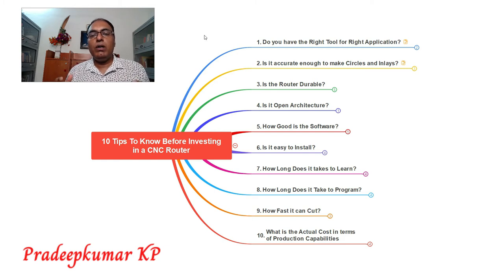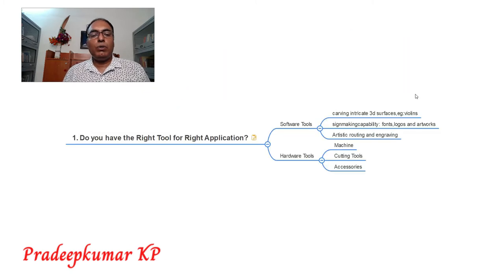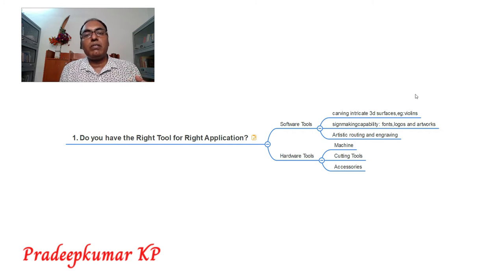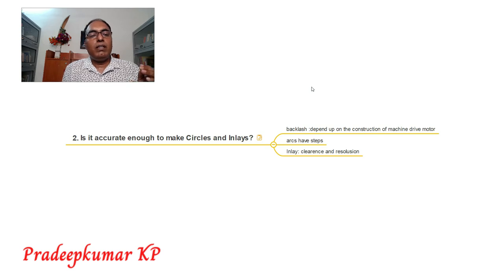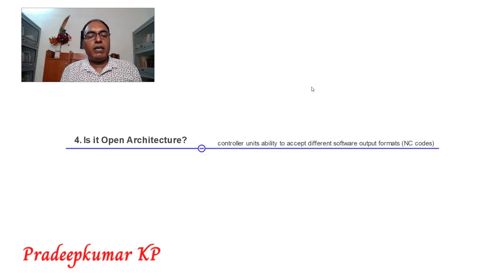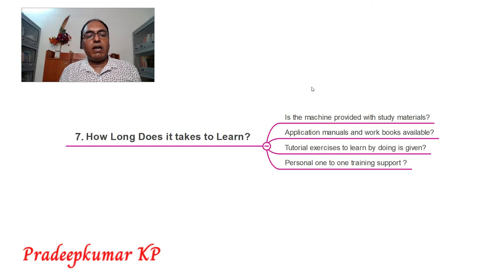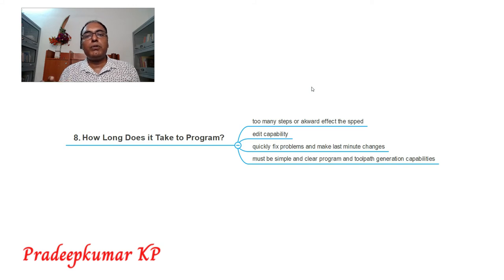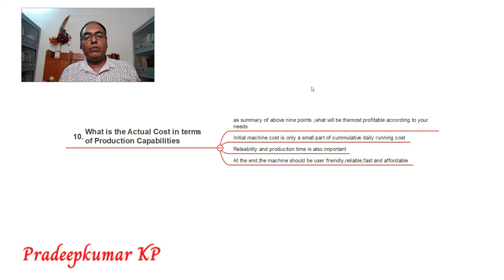10 Tips To Know Before Investing in a CNC Router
10 Tips To Know Before Investing in a CNC Router
Do you have the Right Tool for Right Application?
Is it accurate enough to make Circles and Inlays?
Is the Router Durable?
Is it Open Architecture?
How Good is the Software?
Is it easy to Install?
How Long Does it takes to Learn?
How Long Does it Take to Program?
How Fast it can Cut?
What is the Actual Cost in terms of Production Capabilities

I am in a Mission to help 100,000 people who have no proper guidance to start a new business based on CNC Router, also those people who have invested in CNC Router and stuck with problem in running  and scaling up the business.